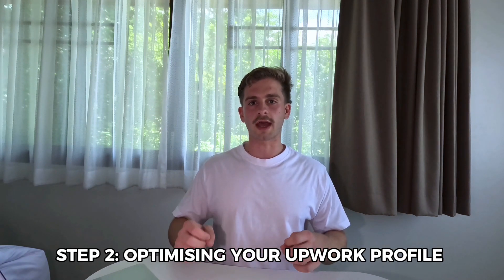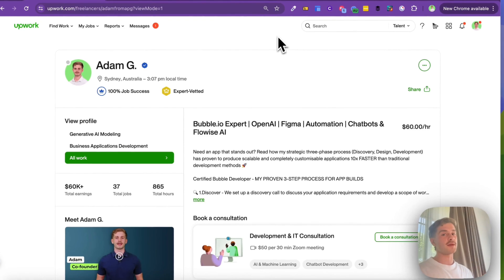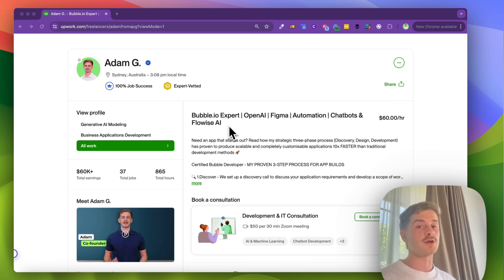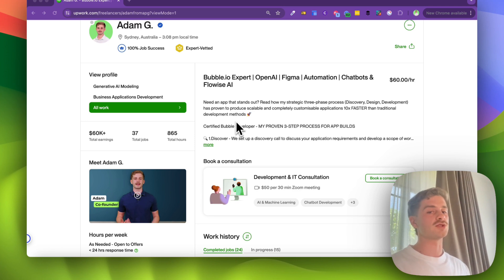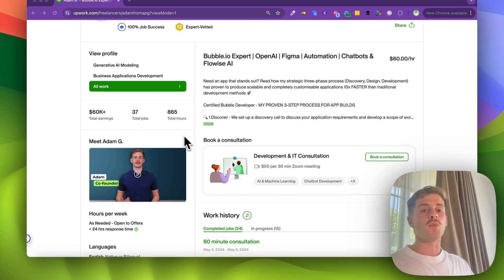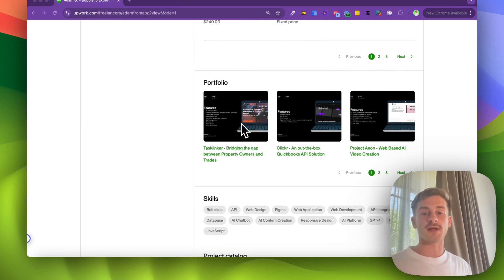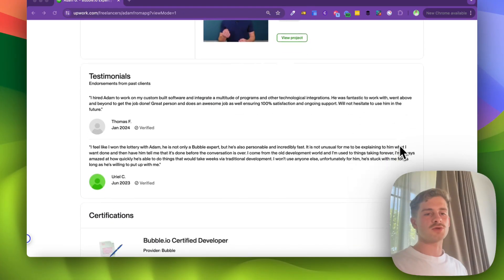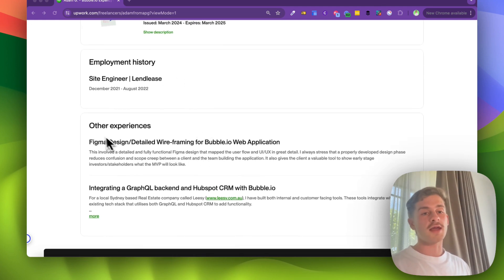Beginner's Guide to Upwork in 2024: Complete Step-by-Step Instructions (Ultimate Guide)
In this video, we dive deep into how to start on Upwork in 2024 with a comprehensive step-by-step guide designed for beginners and seasoned freelancers alike. You'll learn everything you need to build your Upwork profile, develop your project proposals, and master the art of selling yourself to clients.

Key Topics Covered:

Building Trust on Your Upwork Profile: Learn how to create a trustworthy profile that attracts high-paying clients.
Understanding the Process: A realistic approach on the challenges that new freelancers face trying to secure work
Selling Yourself Effectively: Tips and strategies for managing inbound leads, crafting compelling proposals, and closing deals with clients.